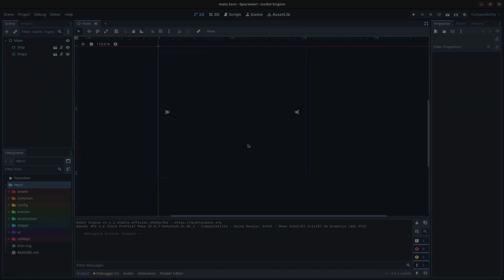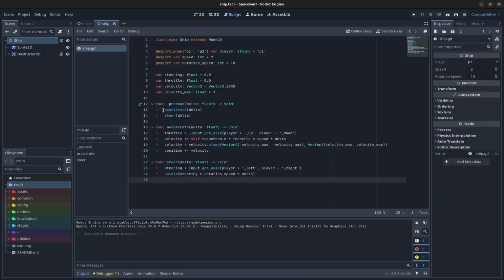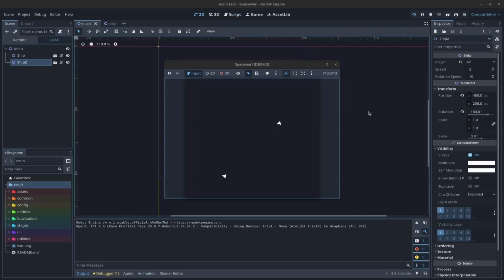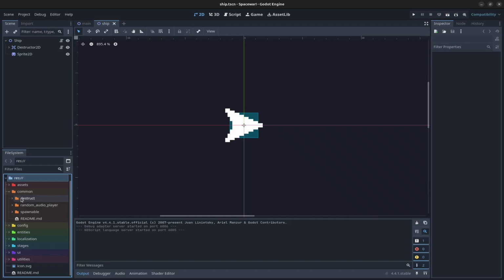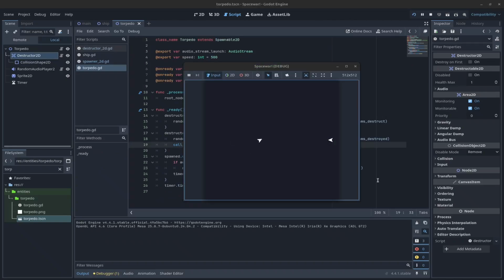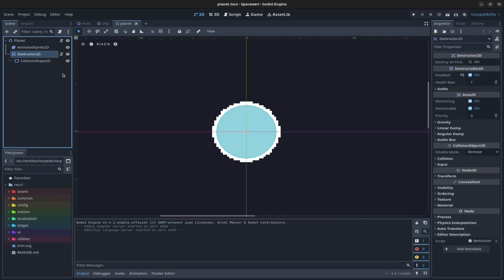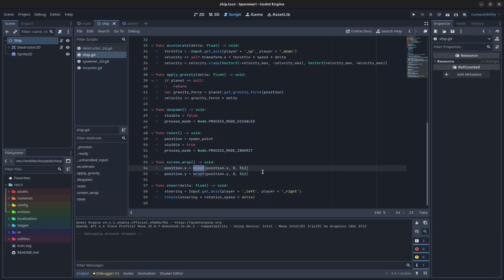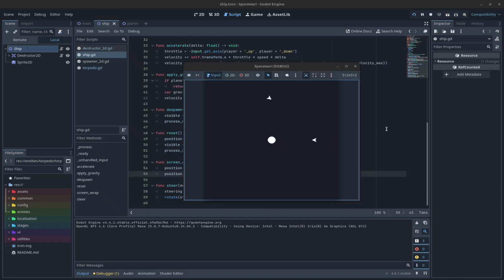How I remade SPACEWAR! in Godot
As my 7th contribution to the 20 Games Challenge, a challenge about remaking 20 existing games: here is SPACEWAR!

🔖 CHAPTERS
0:00 Intro
0:55 Game Project and Ships
1:16 Shooting and Collisions
1:46 Planet and Screen Wrapping
2:23 Final Touches
2:54 Outro